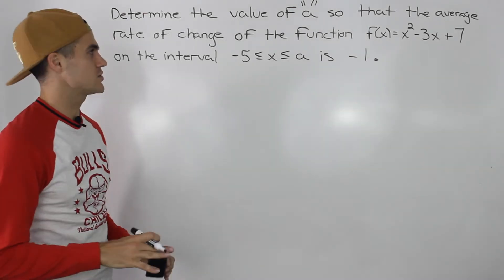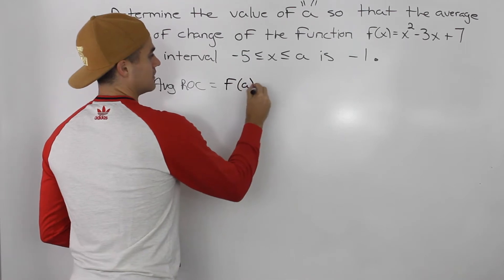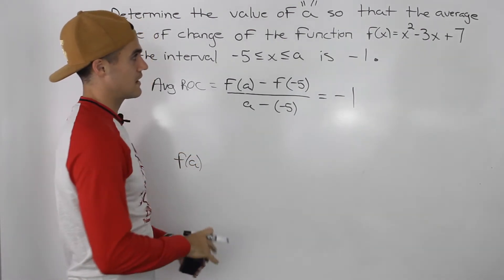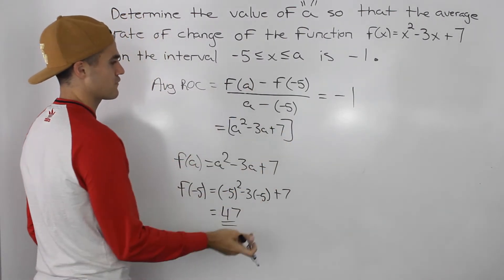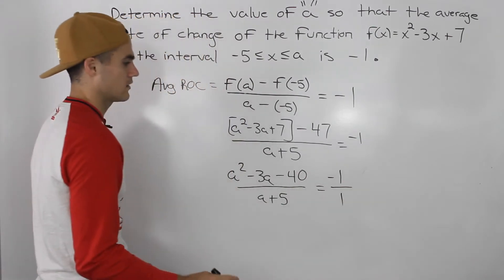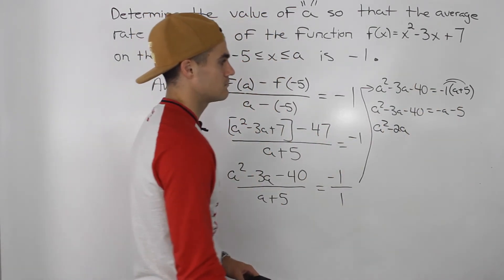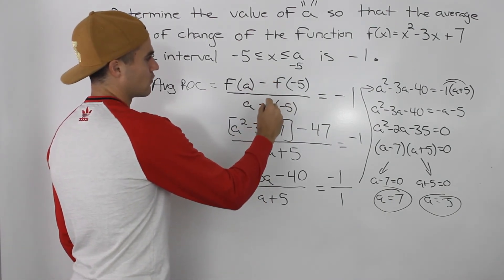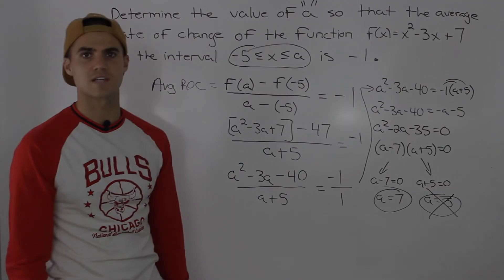MHF4U (Unit 2, Test 2, Thinking Section, Question 1)